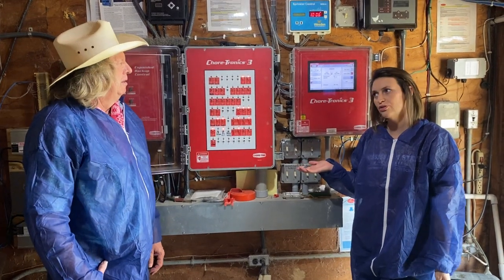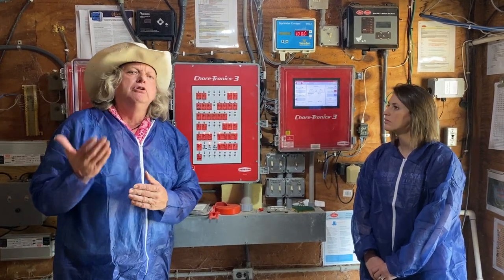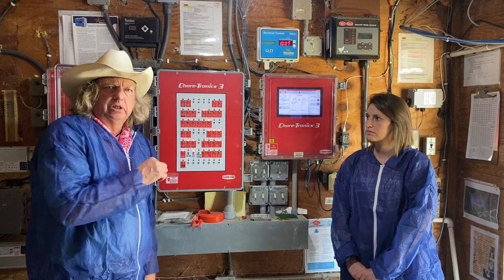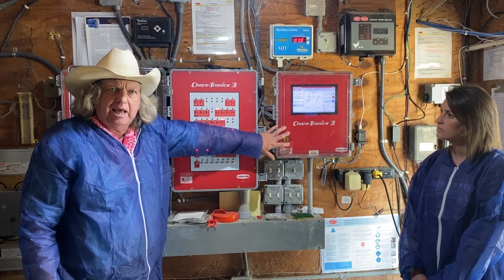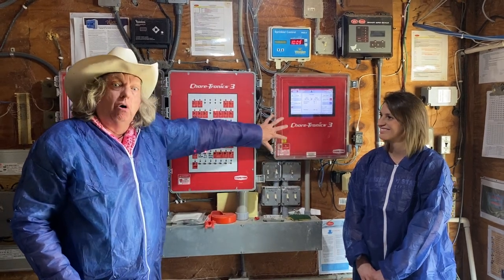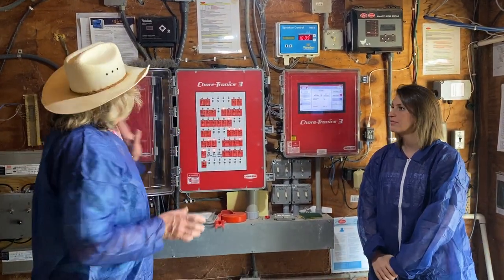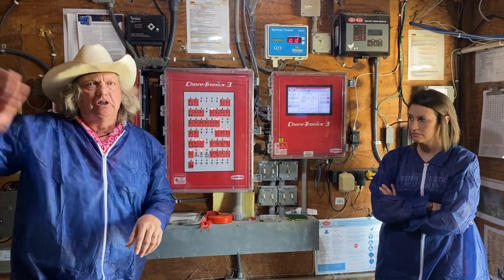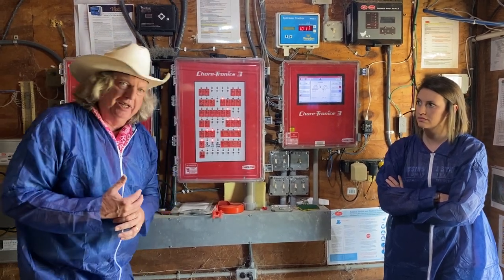Commercial Poultry House Control Room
Dr. Tom Tabler and Dr. Jessica Wells provide an overview of a commercial poultry house control room.